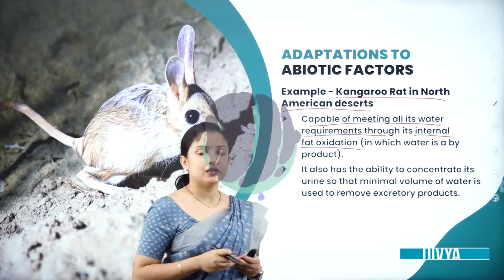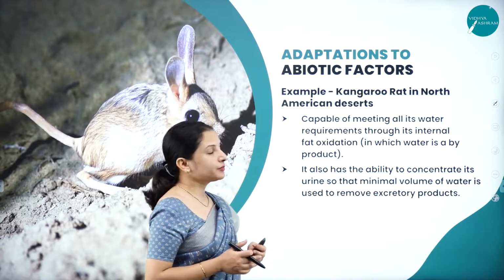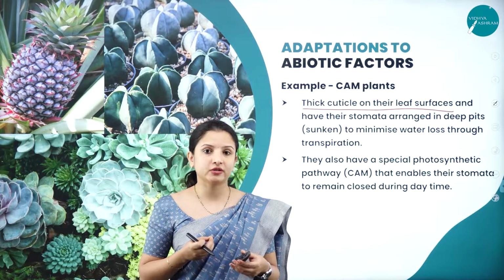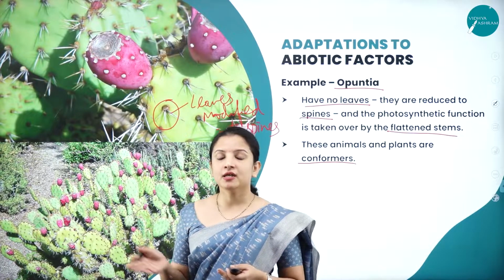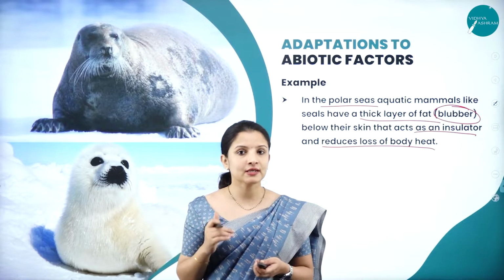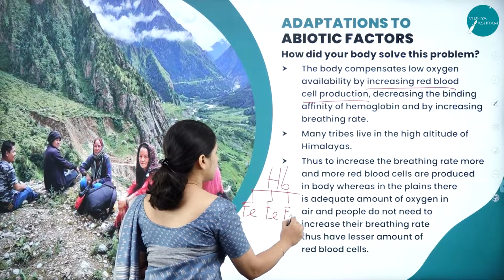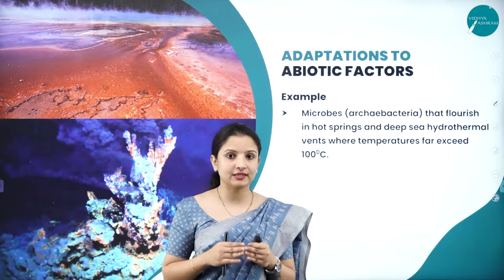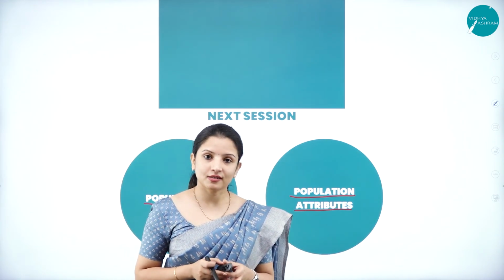DAY 37 | BIOLOGY | II PUC | ORGANISMS AND POPULATION | L4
Class : II PUC
Stream : SCIENCE
Subject : BIOLOGY
Chapter Name : ORGANISMS AND POPULATION
Lecture : 4